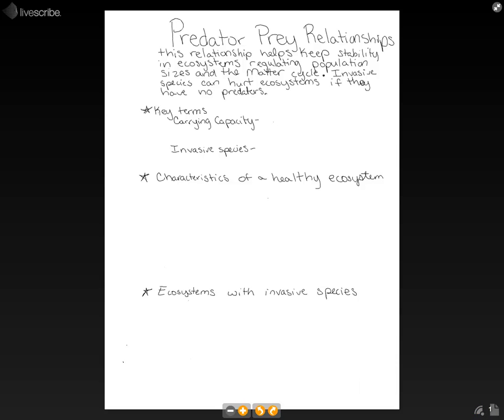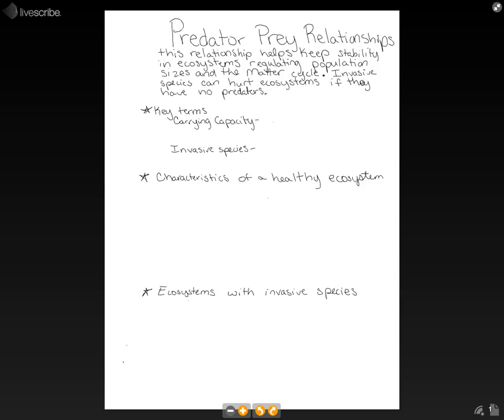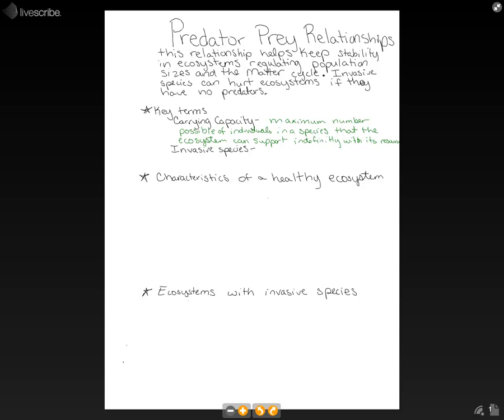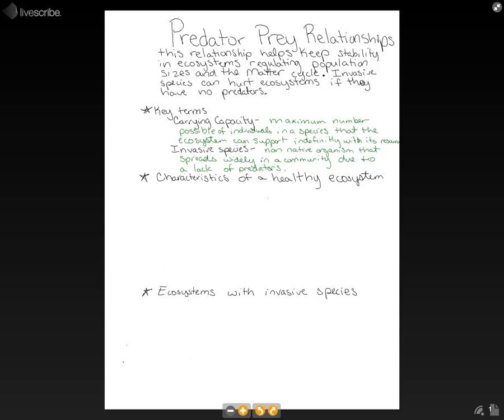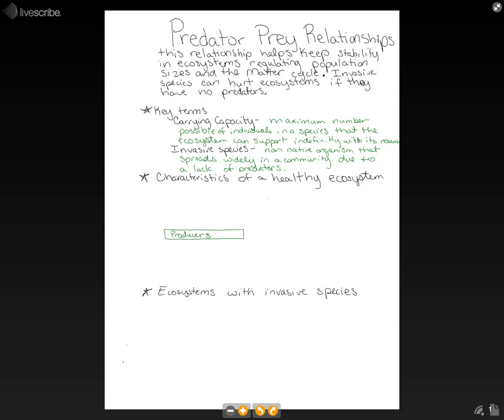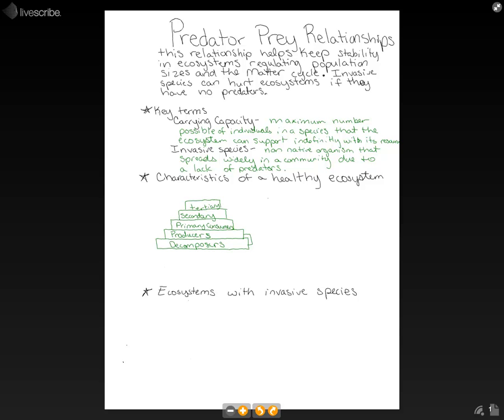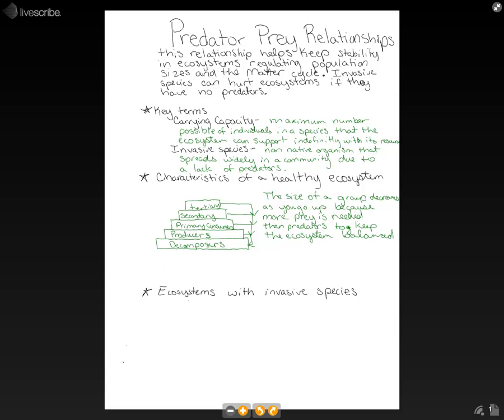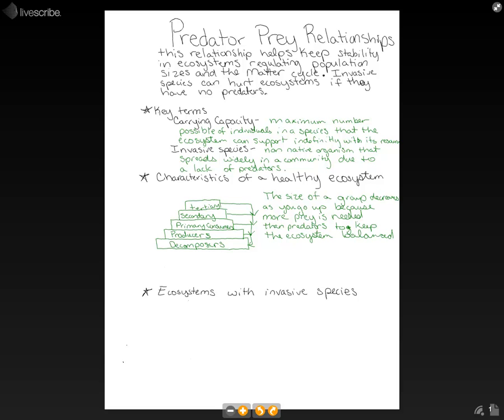Biology - Predator Prey Relationship